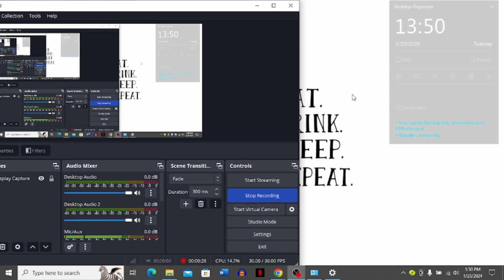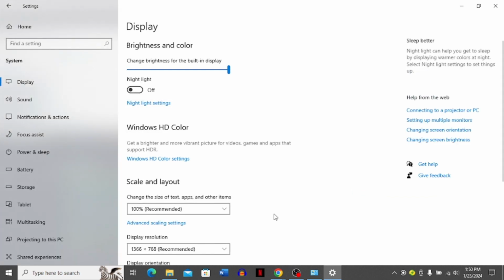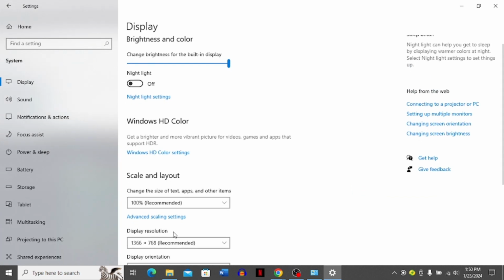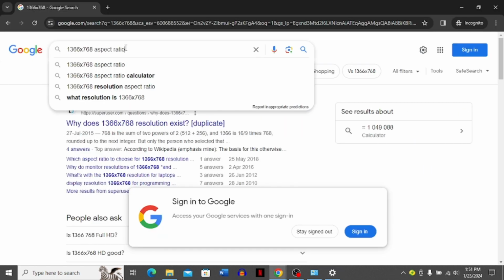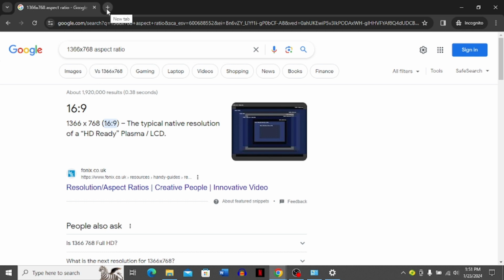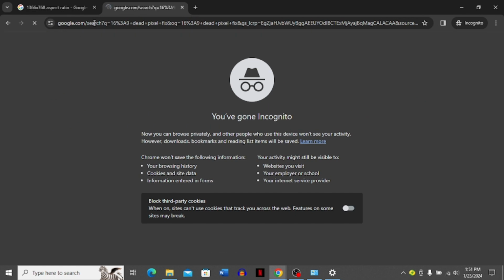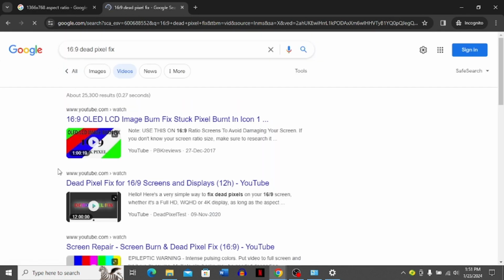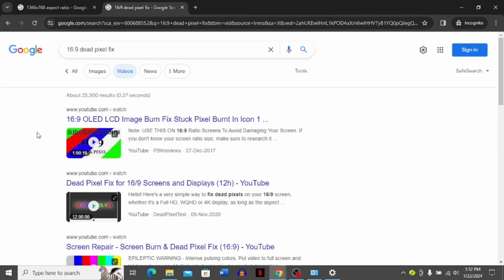How to fix a dead pixel on ANY monitor type for free